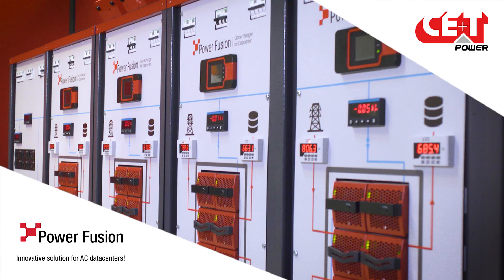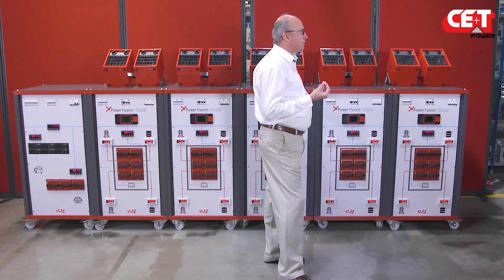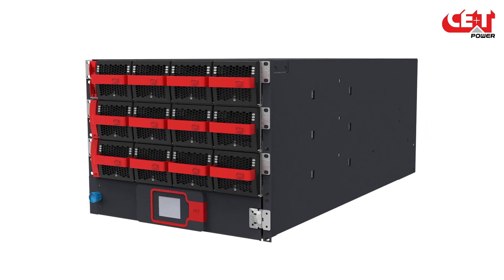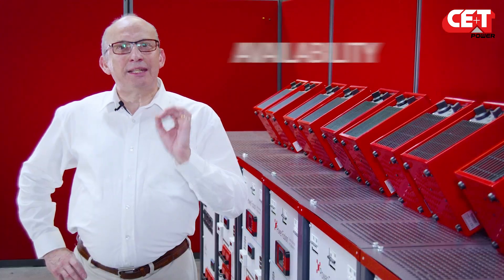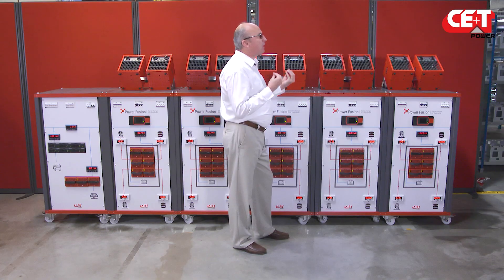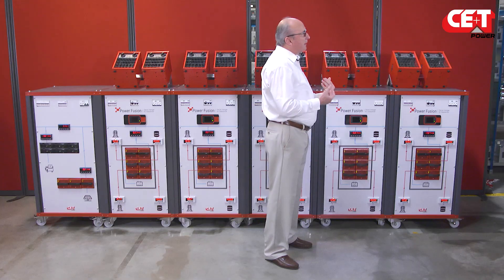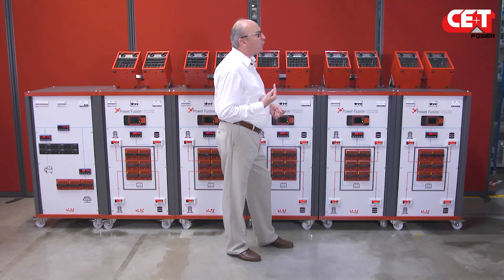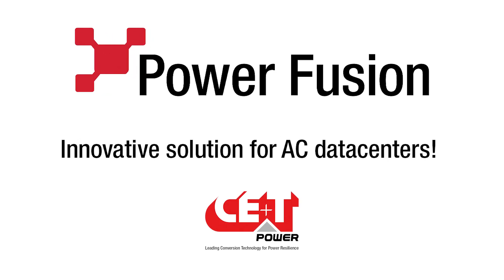Datacenter, the next level: introduction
In this video, we will introduce our bright new solution for datacenters: the Power Fusion.